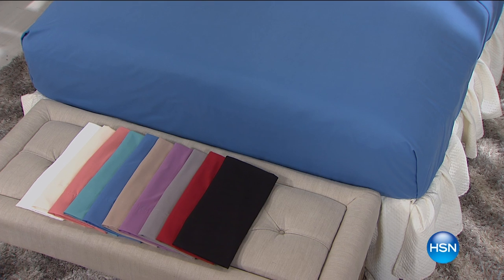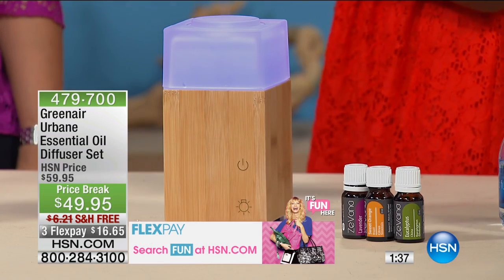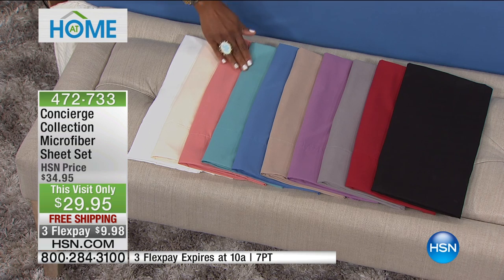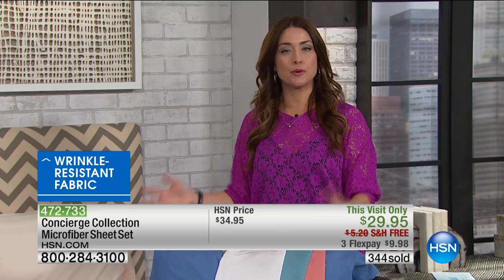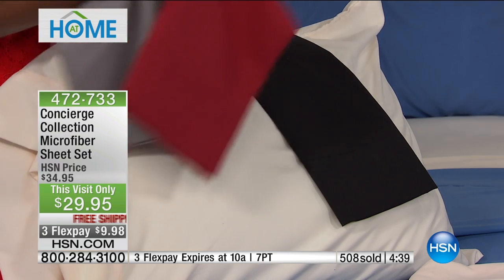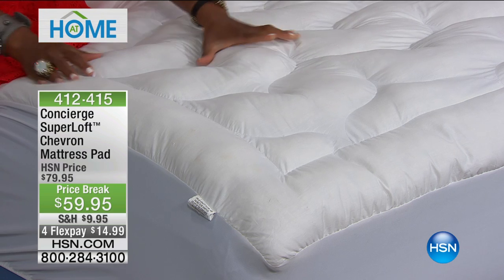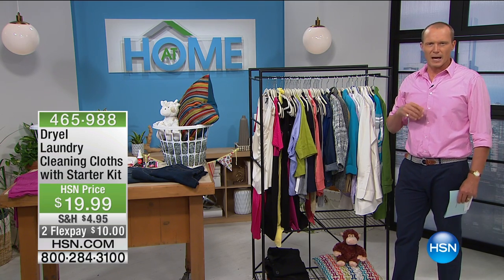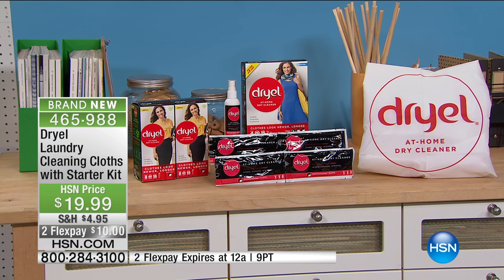HSN | AT Home 06.24.2016 - 9 AM